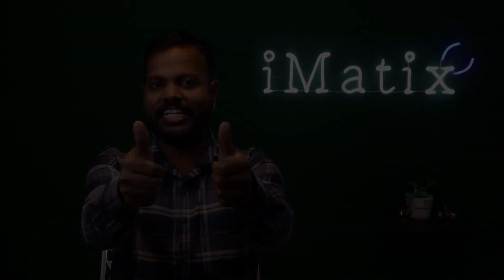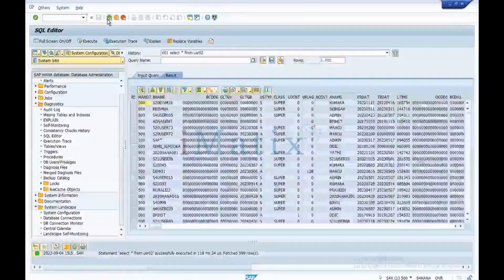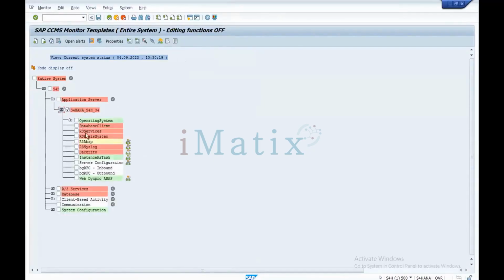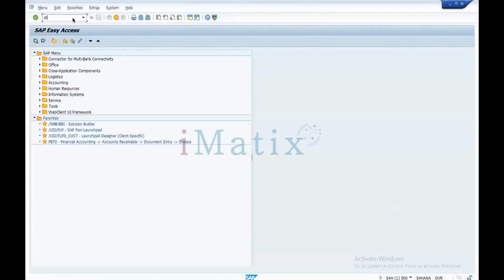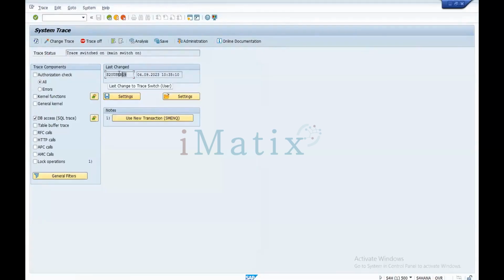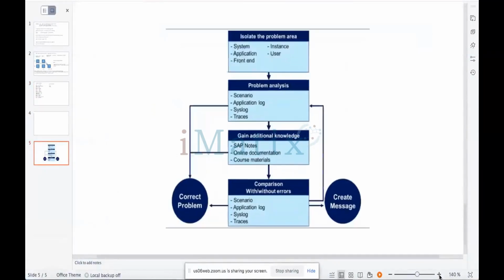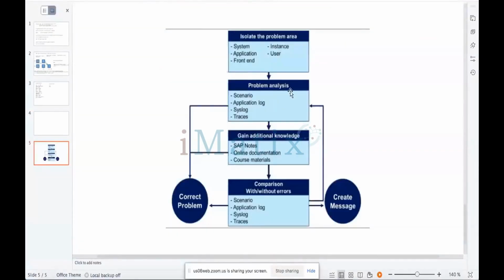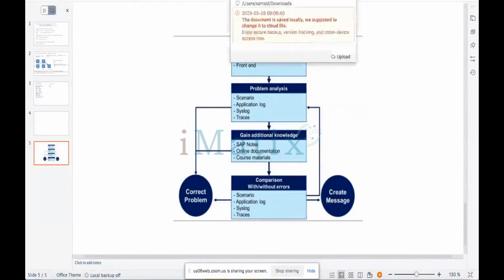Overview on DBA Cockpit & Troubleshooting in SAP Basis | SAP Basis Online Training | iMatix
🚀 Want to learn the basics of DBA Cockpit and SAP Basis Troubleshooting?
This iMatix SAP Basis Online Training video gives a clear, useful, and job-related explanation of how SAP Basis professionals use DBA Cockpit to keep an eye on databases and fix system problems quickly.

🧠 A look at DBA Cockpit and what it does in SAP Basis

🛠️ How to keep an eye on the performance of your database

📊 Getting to know alerts, metrics, and performance indicators

🚨 Fixing common problems with SAP systems

💡 Useful tips that SAP Basis consultants use

🎓 Improving skills for SAP Basis projects and interviews

iMatix offers structured SAP Basis courses, hands-on practice, and expert help to help you get a good job in SAP.

SAP Basis
DBA Cockpit
SAP Troubleshooting
SAP Performance Tuning
SAP HANA Administration
SAP NetWeaver
SAP Basis Consultant
SAP Database Monitoring
SAP Technical Administration
SAP System Health Check
SAP Support Activities
SAP Landscape Management
SAP Transport Management
SAP Kernel Administration
SAP Client Administration
SAP Security Basics
SAP Background Jobs
SAP Spool Administration
SAP Upgrade
SAP System Refresh
SAP Basis Interview Preparation